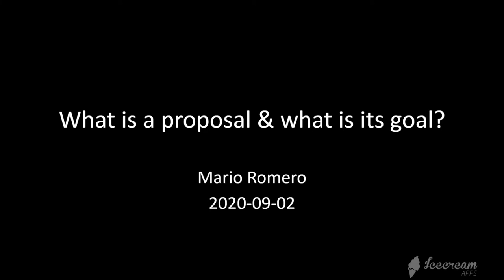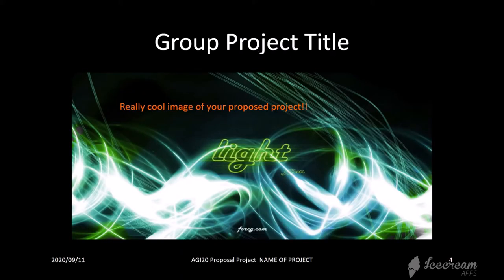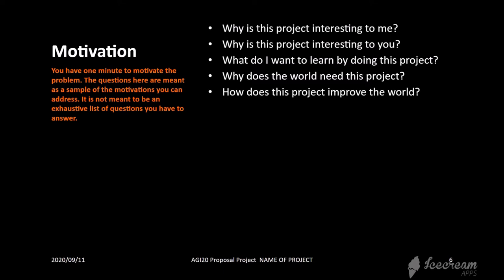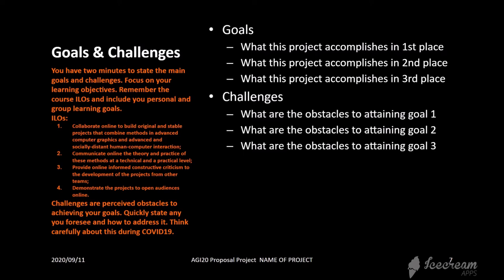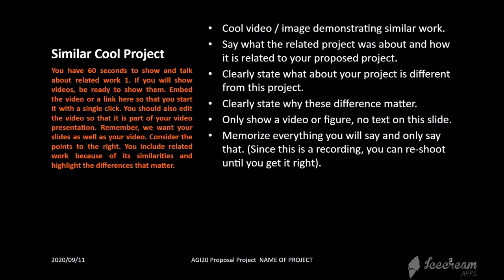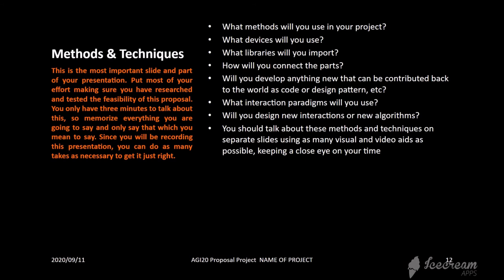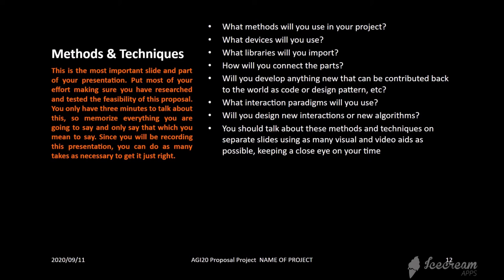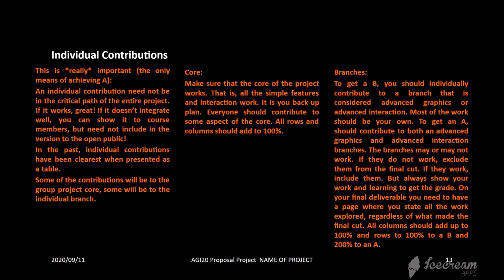Group Project Proposals in Higher Education (Computer Graphics & Interaction)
In this video I describe what a proposal is and how to do one for group projects in my course on Advanced Graphics and Interaction.